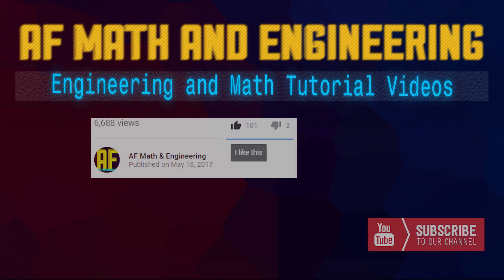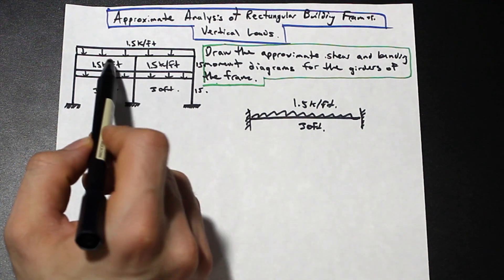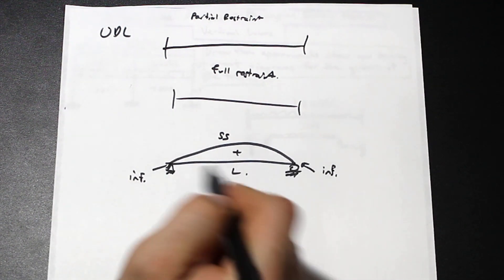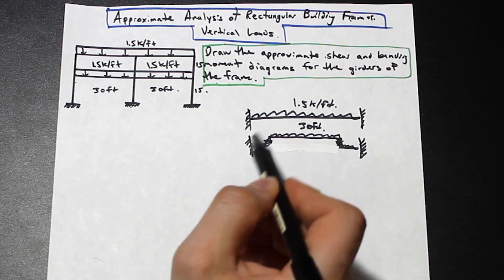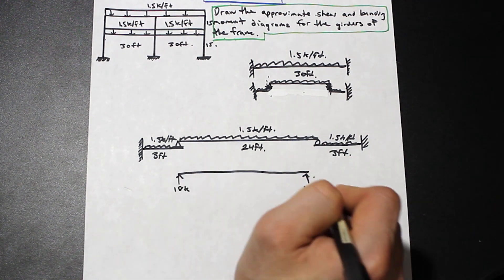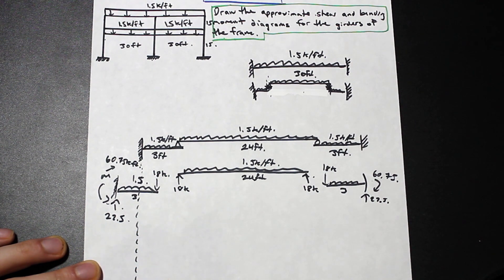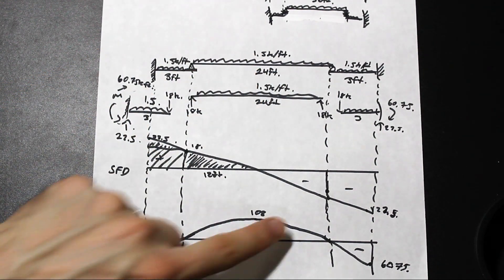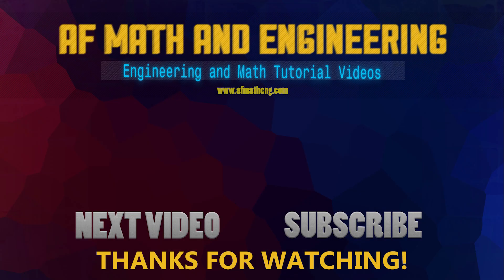Approximate Analysis of Rectangular Building Frames - Vertical Loads - BMD & SFD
In this video, we explain the assumptions and the method required to approximately determine the internal shear forces and bending moments of the girders of a rectangular, rigid, indeterminate frame.